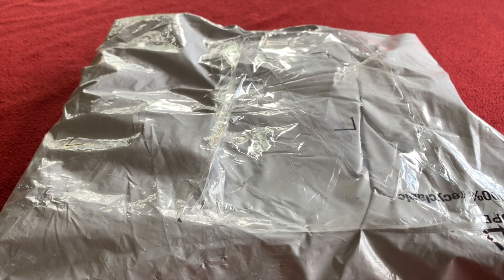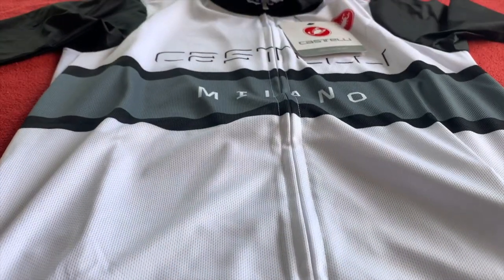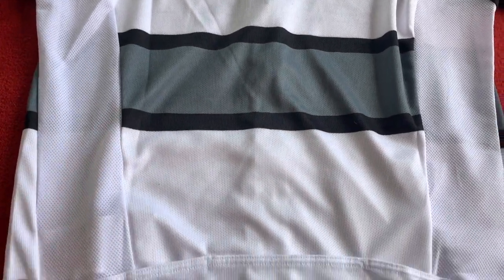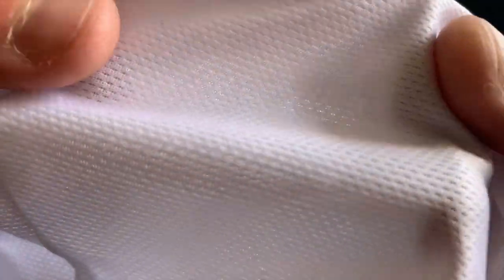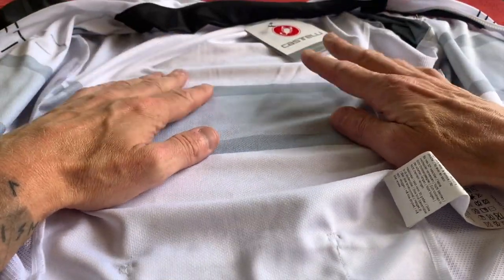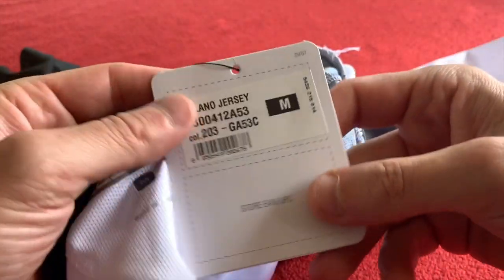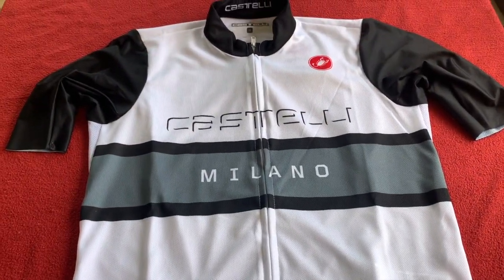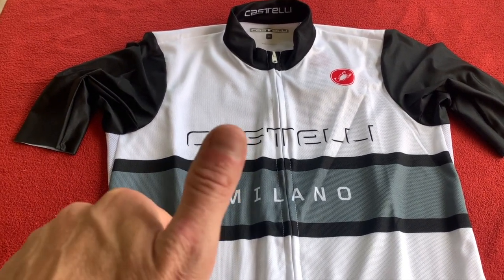Castelli Milano Jersey Limited Edition Unboxing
In this video I unbox my brand new Castelli Milano (Limited Edition) Jersey